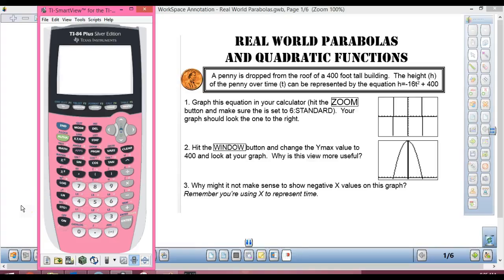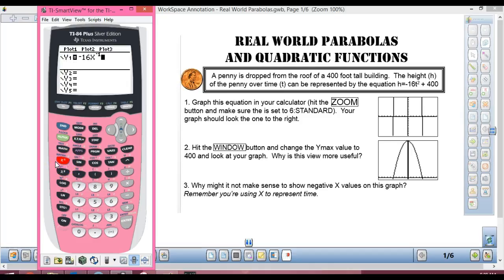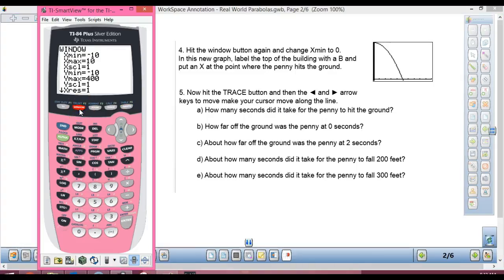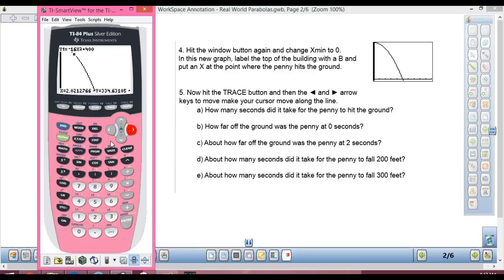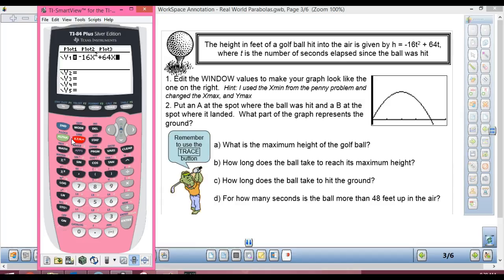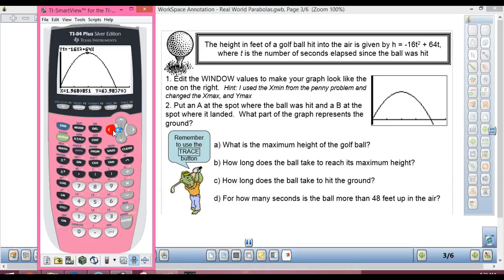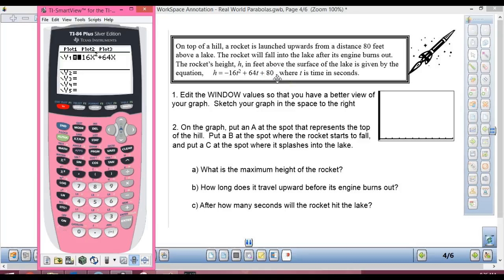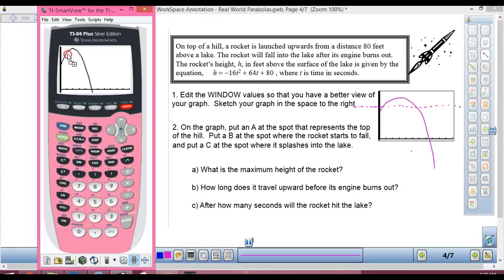Real World Quadratics